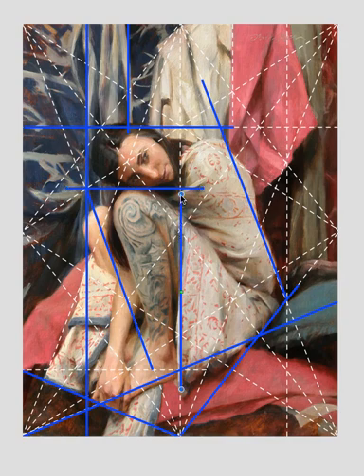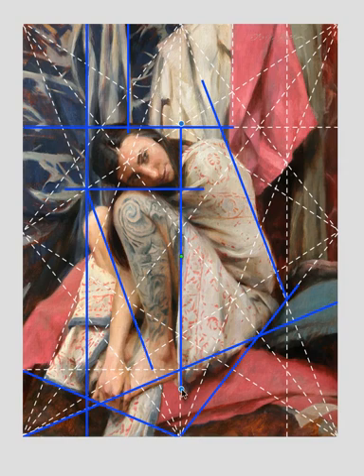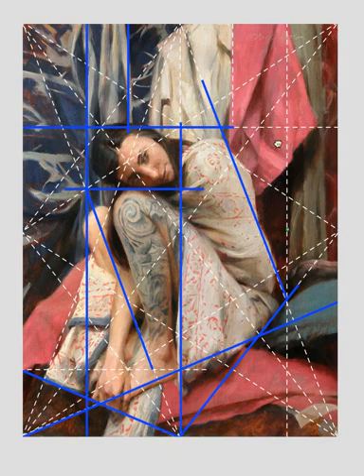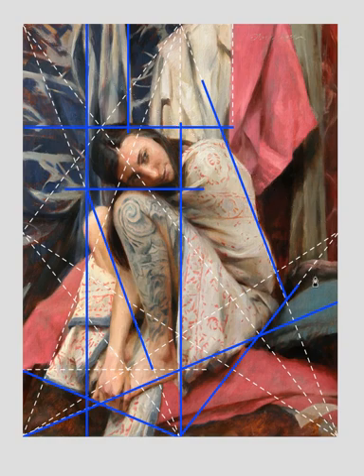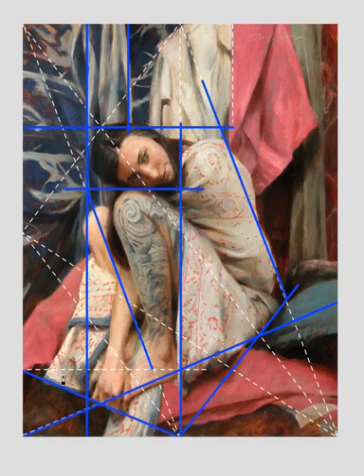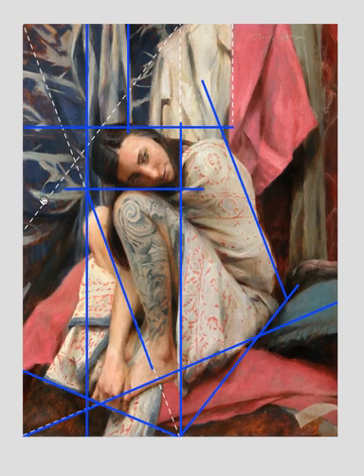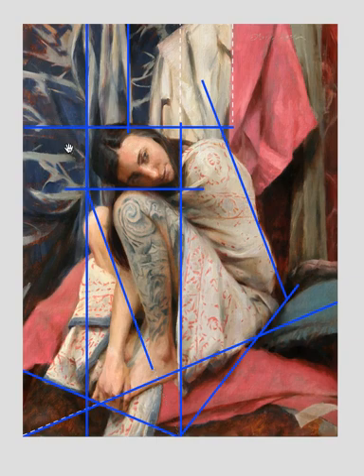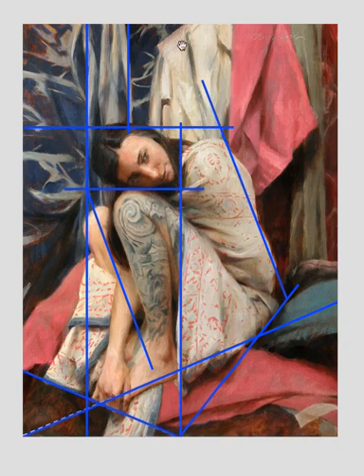Anna Rose Bain User's Guide Reference Video